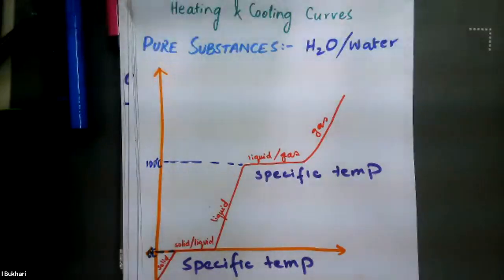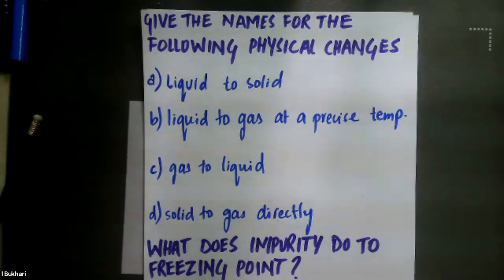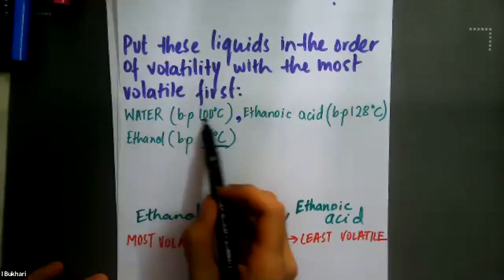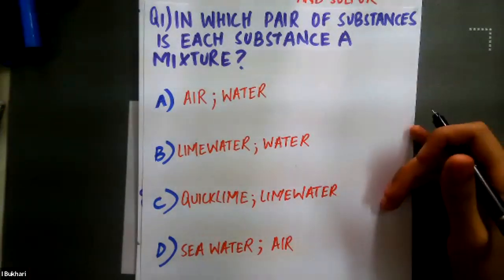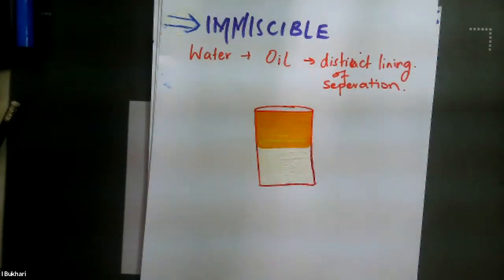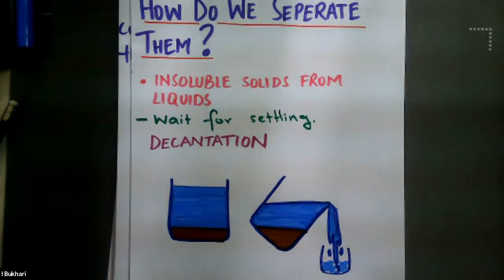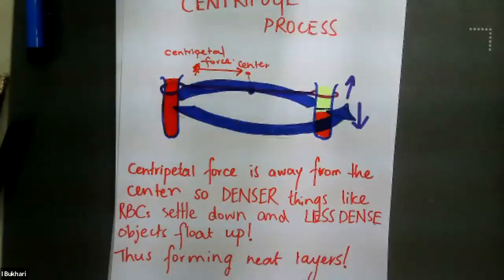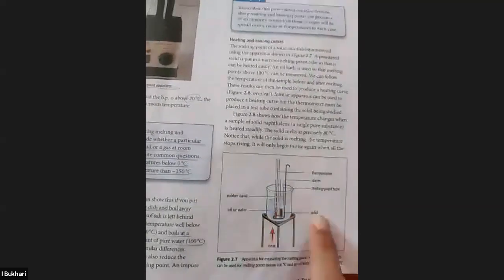Separation tech(Decantation,Filteration,Centrifugation)and cooling curves|by Sundus Bukhari| Part1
In this class, I finished over at centrifuge machines and InshAllah I'll continue in my next class.